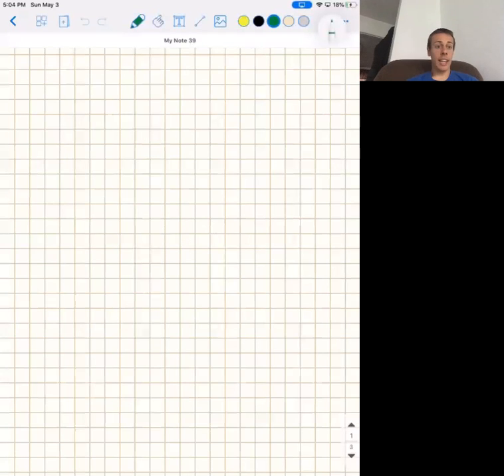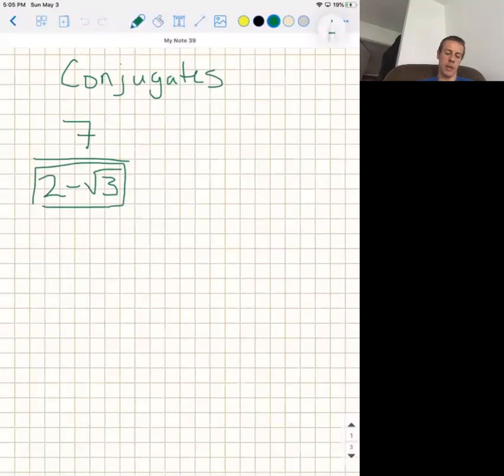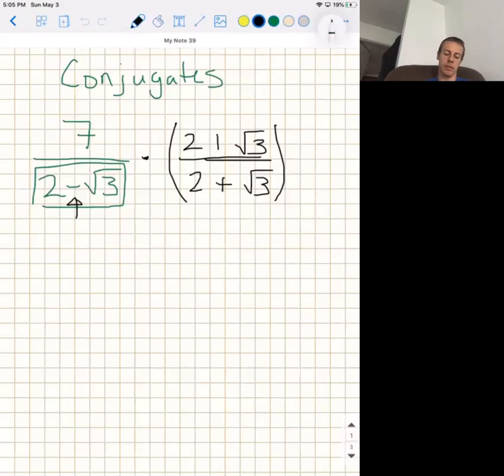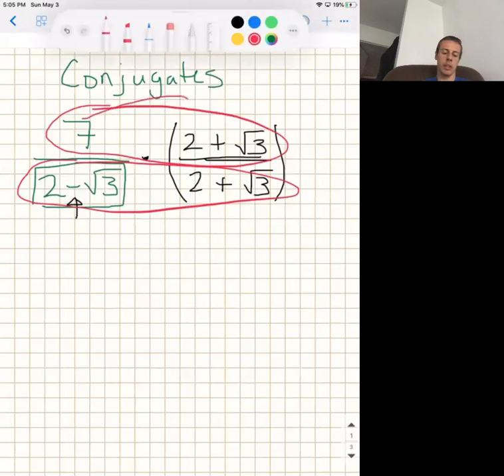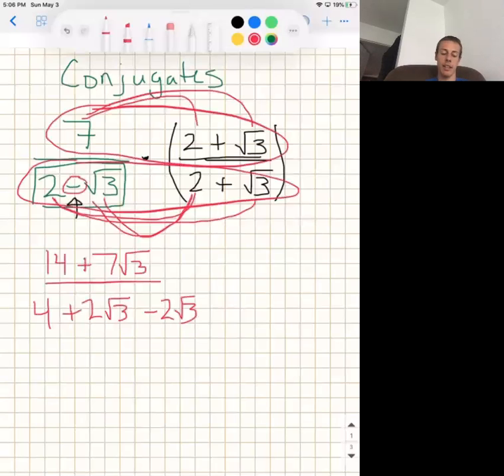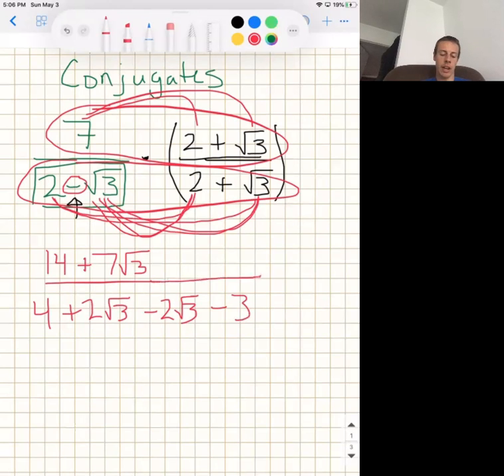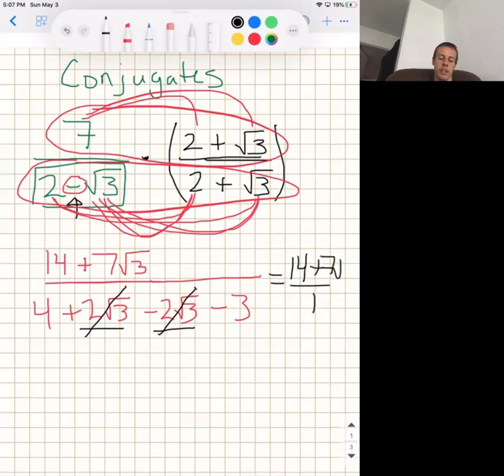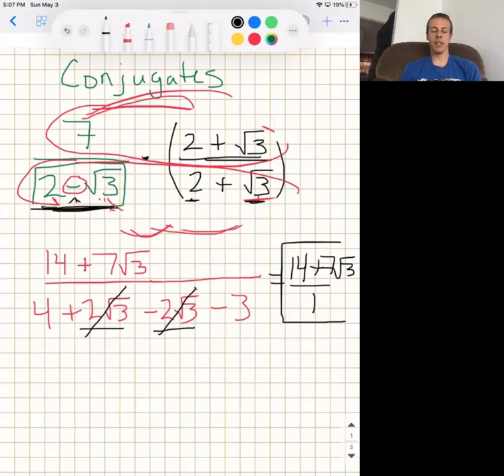Alg 1 9.1 Conjugates